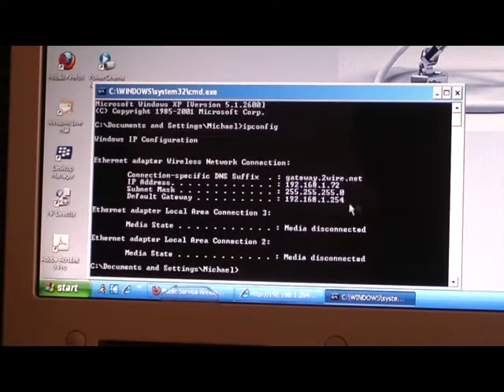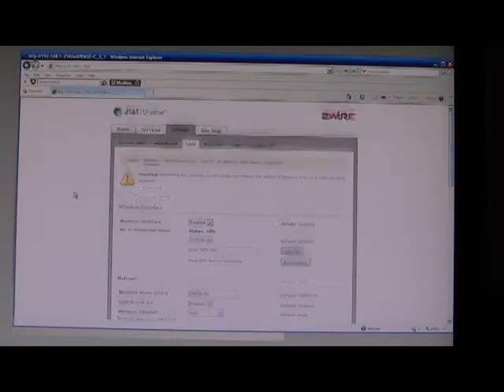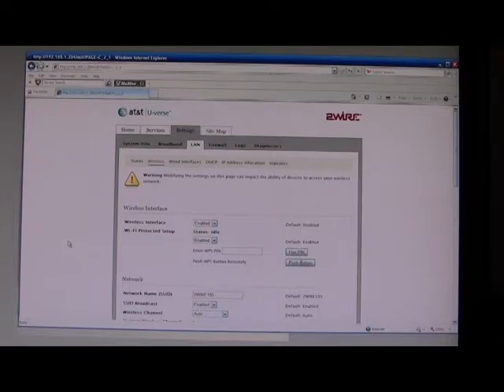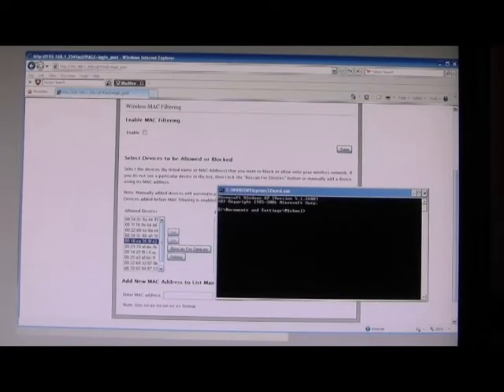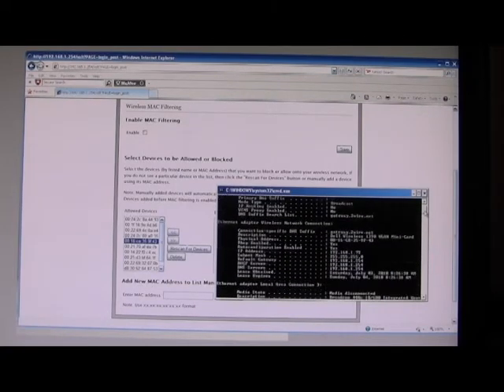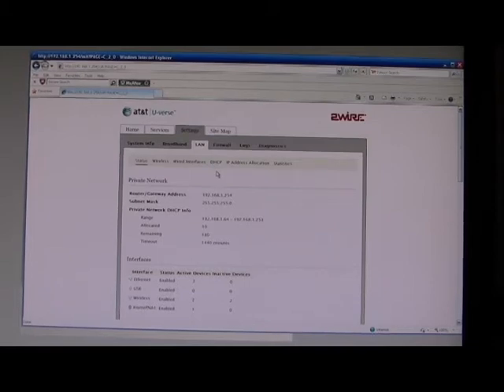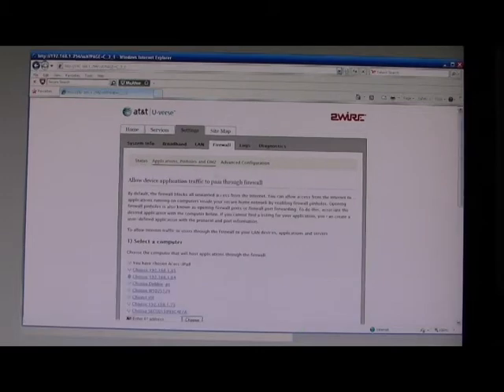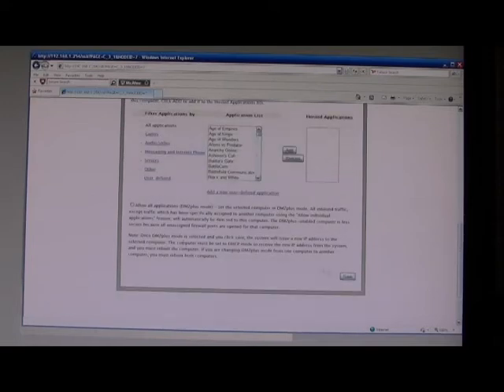PSA for PSP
Public Service Announcement for "Practicing Safe Perusing"

Things to do to secure your network from unauthorized people and to protect your network from unwanted applications